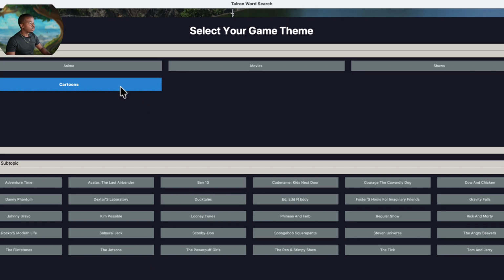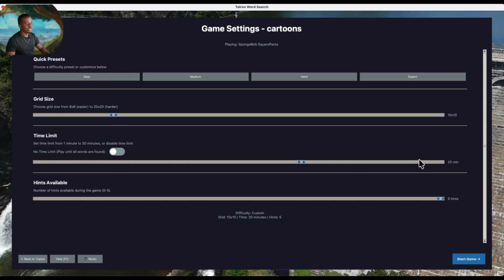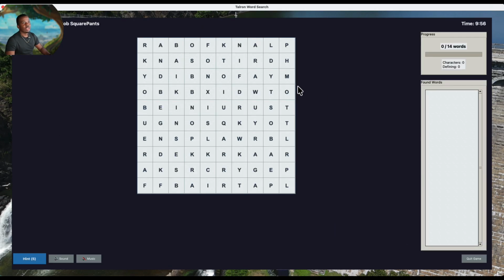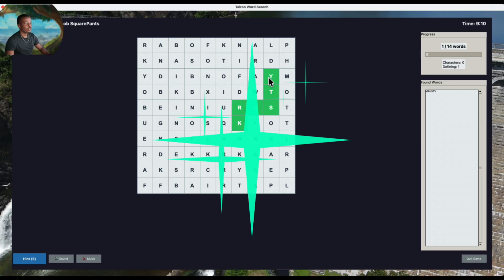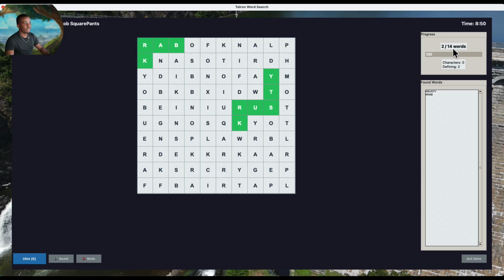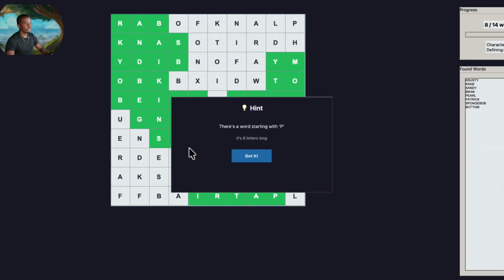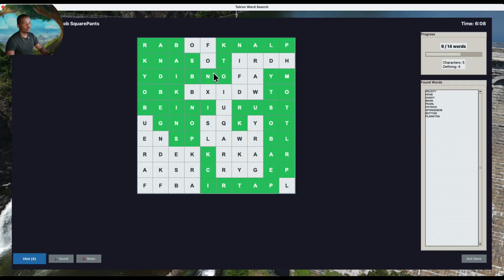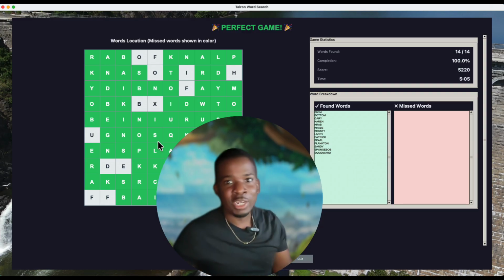Talron: Theme Word Search Game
A Theme Word Search Game based on animes, movies, TV shows, and cartoons.
Choose your topic, customize difficulty, race the clock, and find words using intuitive mouse controls. Featuring animated backgrounds, sound effects, hints, difficulty presets, and performance stats, this project showcases clean architecture and a polished user experience.

Timecodes
0:00 - Introduction
1:24 - Select your Game Theme
2:22 - Game Settings
3:22 - Game begins
6:20 - Game Finished